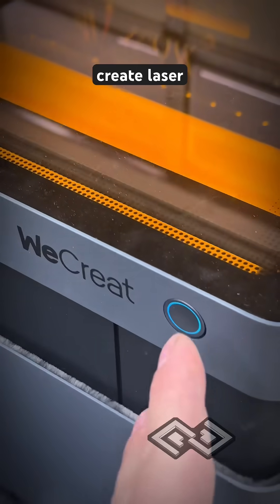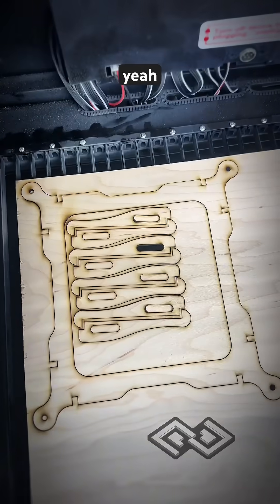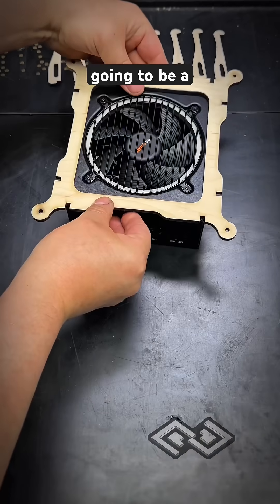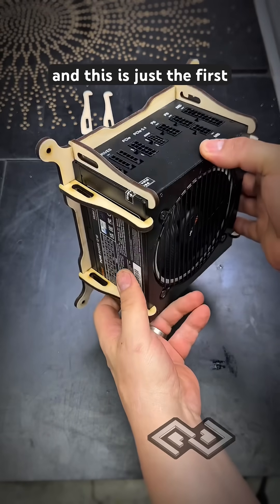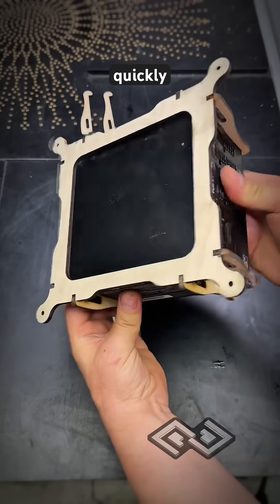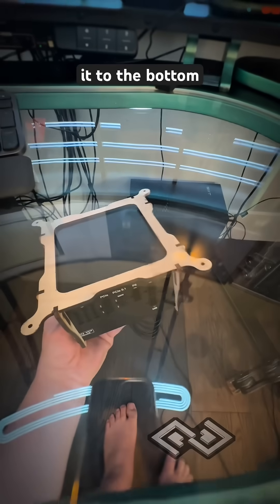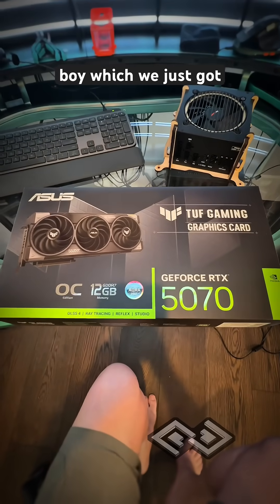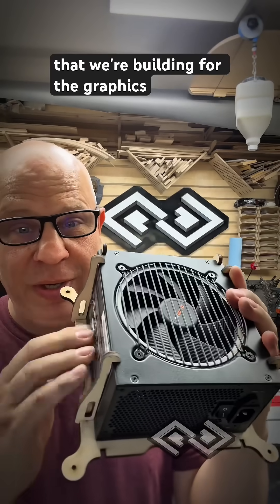laser pc case project progress.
Progress on our custom built PC project using laser cut parts. Next up will be improving this and working on a holder for our nvidia graphics card.

Thinking about getting a WeCreat Vision Pro for your own shop?